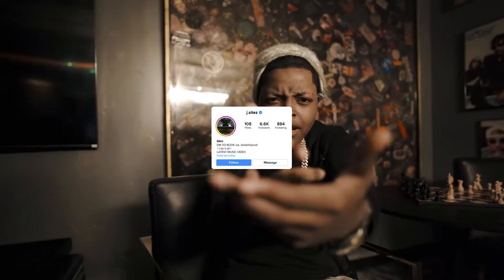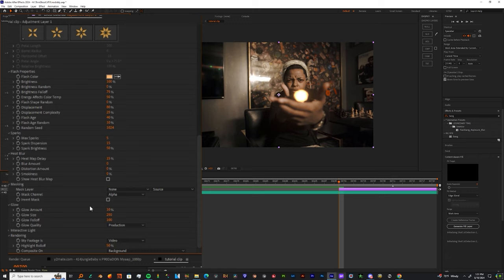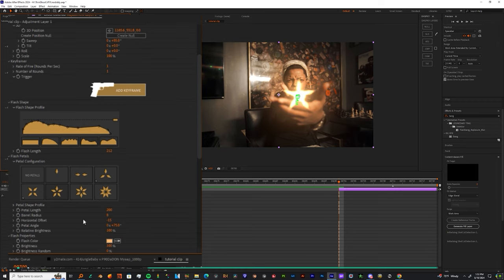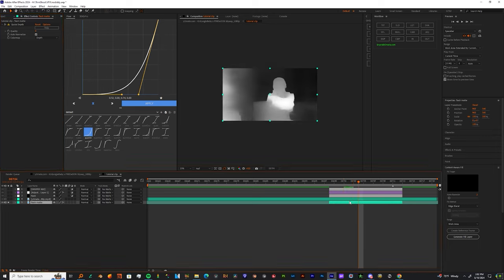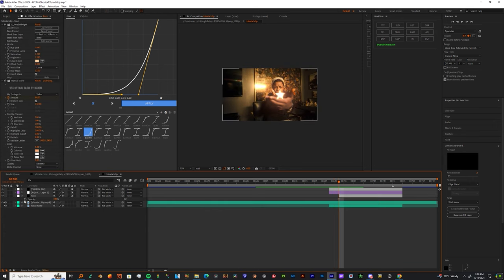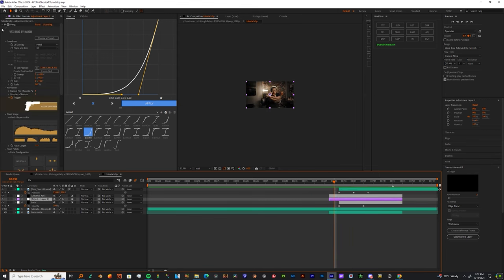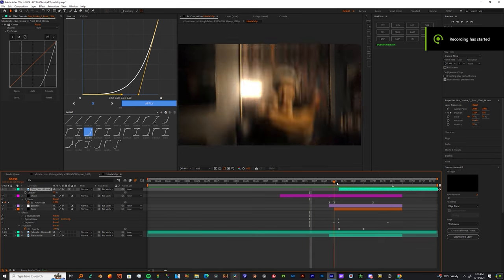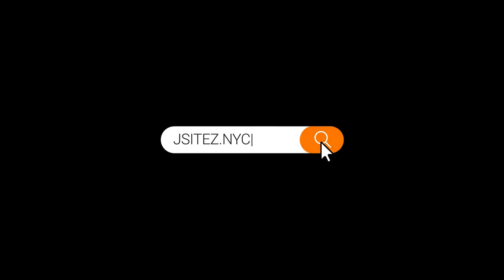How to make an Advanced MUZZLE FLASH In After Effects